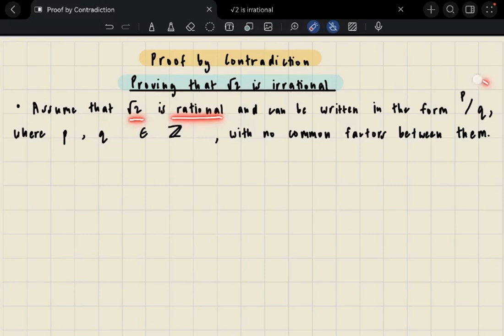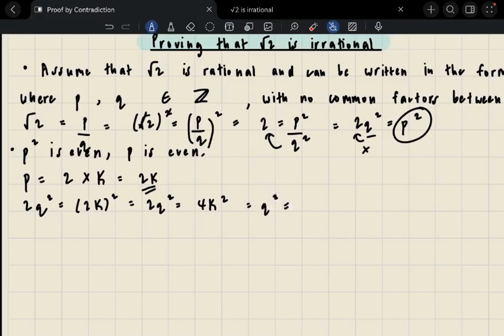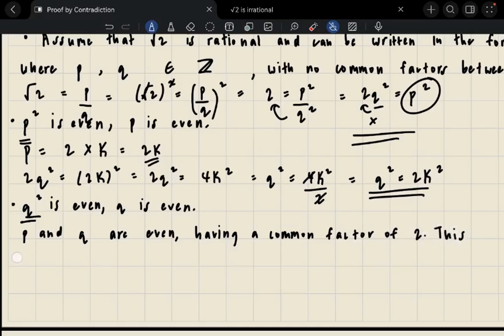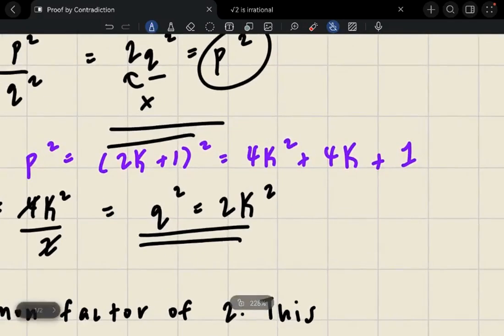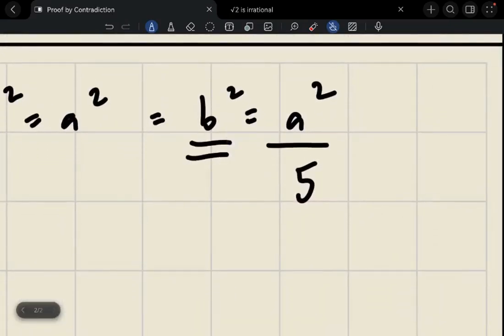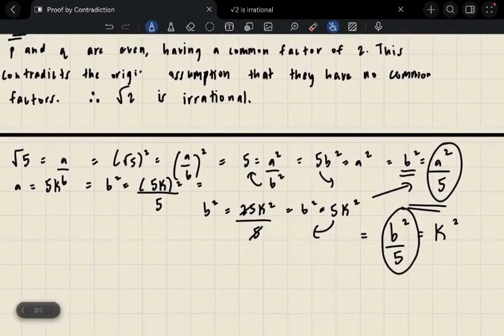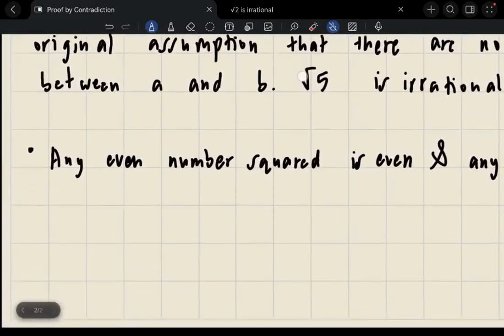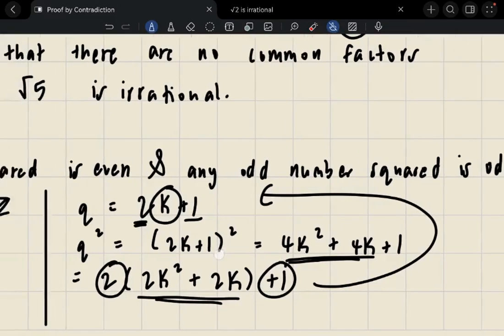Proof that √2 and √5 are irrational (Proof by Contradiction)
With proof by contradiction, to prove that a statement ‘A’ is true, we first have to assume it is false. Then we follow a series of steps (using facts known to be true) and end up with a statement ‘B’ that proves us saying statement ‘A’ is false is false, proving that it is actually true.

By the way, at the start, assuming that ‘p’ and ‘q’ have no common factors between them, we assume that they’re relatively prime, hence assuming they both can’t be even. We then go on to prove that this assumption is false, because they are in fact even.

These are the steps to follow to prove that √2 is irrational, and proof that √5 is irrational. Also proof that any even number squared is even and any odd number squared is odd at the end of the video. Sorry if the video is quite long or if I spoke too fast in the beginning.